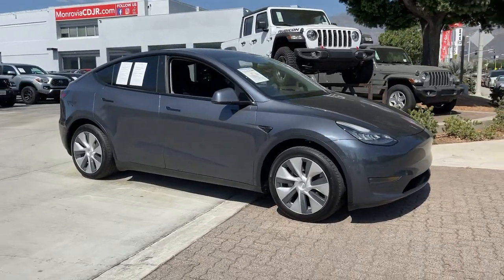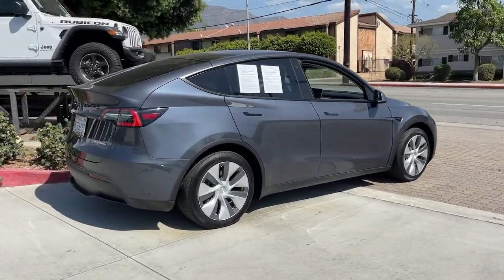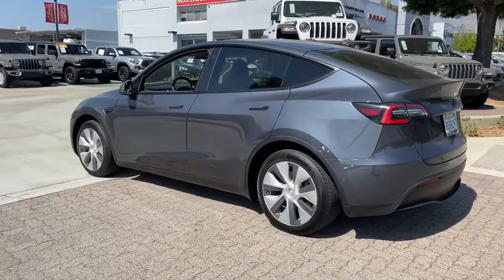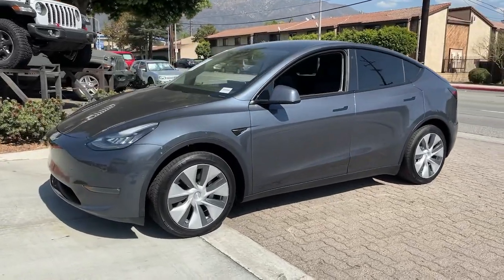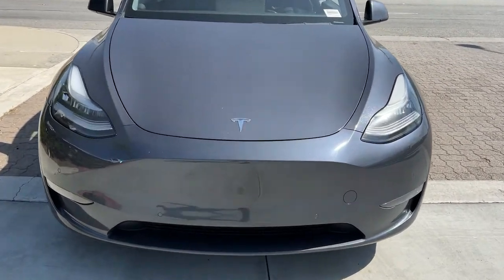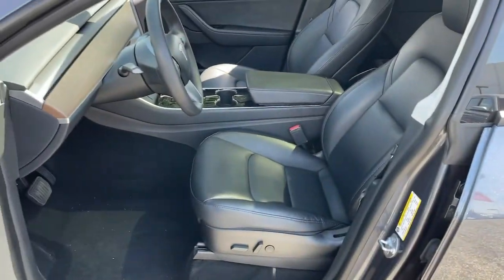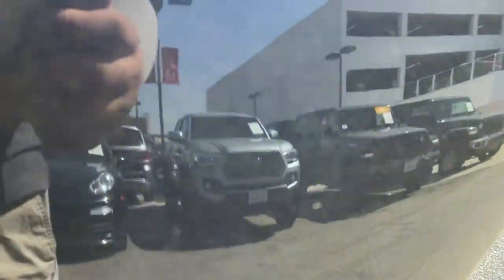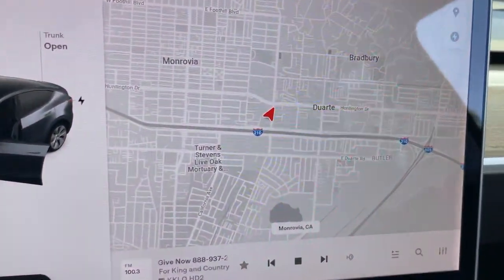2020 Tesla Model_Y Monrovia, Pasadena, Los Angeles, Montebello, Azusa, CA BT51011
Midnight Silver Metallic Used 2020 Tesla Model_Y Long Range available in monrovia, California at Monrovia CDJR. Servicing the Pasadena, Los Angeles, Montebello, Azusa, CA area.

Monrovia CDJR
1305 S Mountain Ave

127/114 City/Highway MPGAlloy wheels Auto High-beam Headlights Auto-dimming door mirrors Automatic temperature control Brake assist Delay-off headlights Electronic Stability Control Exterior Parking Camera Rear Four wheel independent suspension Front dual zone A/C Front fog lights Fully automatic headlights Genuine wood dashboard insert Illuminated entry Memory seat Navigation System Power driver seat Power Liftgate Power steering Premium Audio System Premium Seat Trim Remote keyless entry Security system Speed control Speed-sensing steering Split folding rear seat Steering wheel memory Steering wheel mounted A/C controls Traction control.